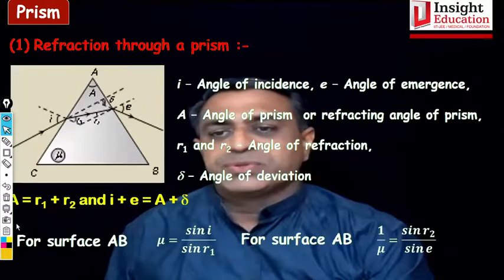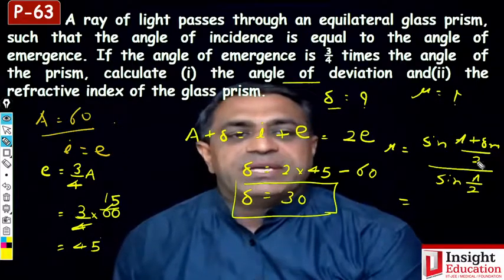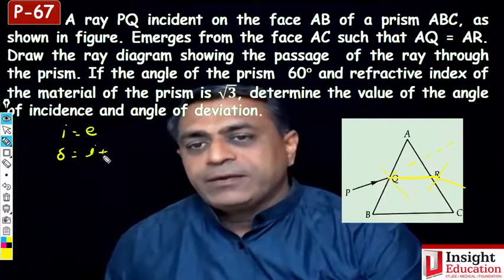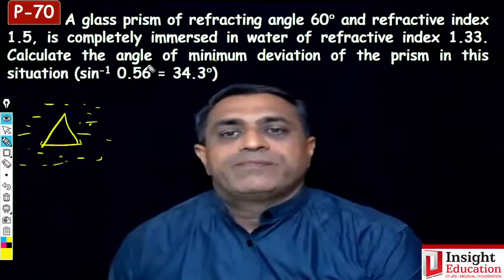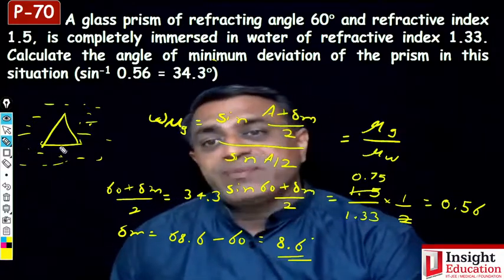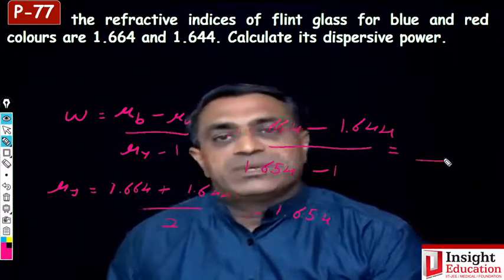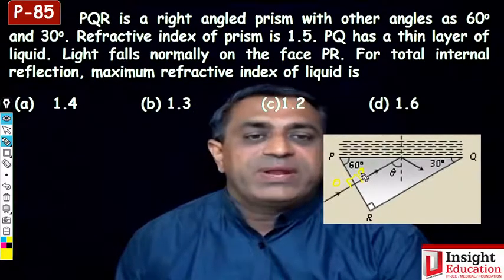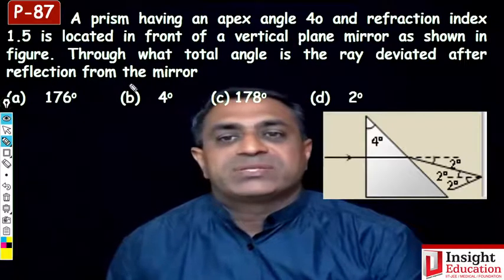Ray Optics Prism Examples 1